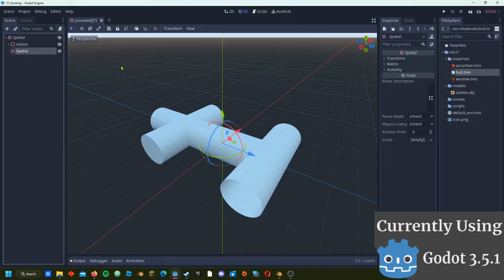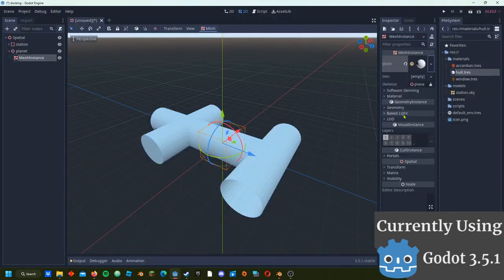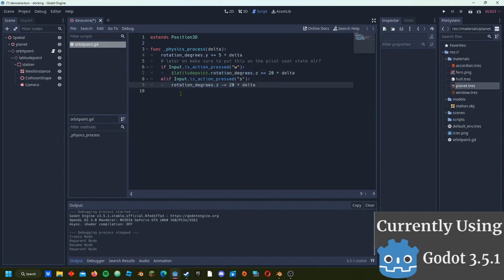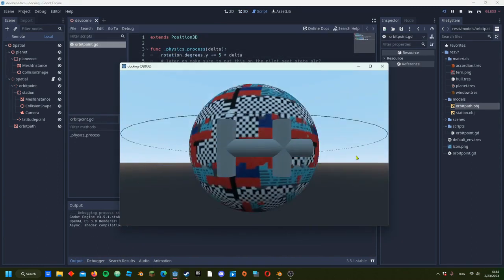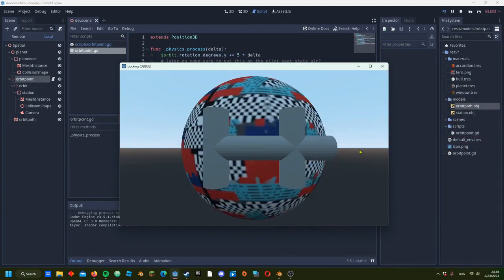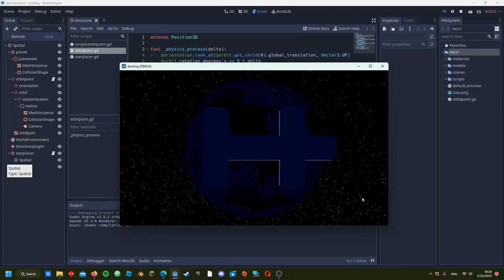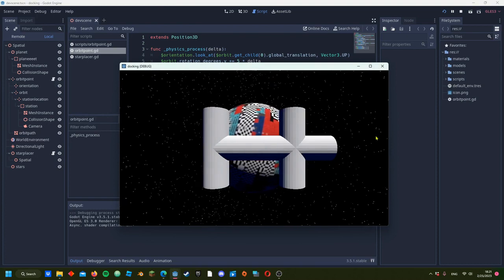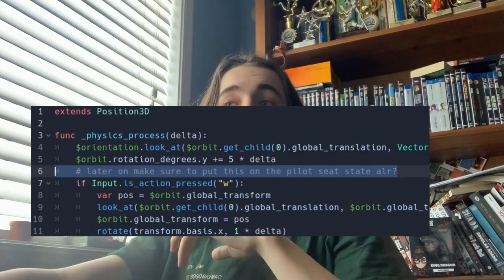making a game about spaceship docking is fun | docking game #1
this is the first episode in my new series where i am making a game involving simplified space travel, spaceship docking, and exploring planets so that your civilization in the far future can be created the way you know it.